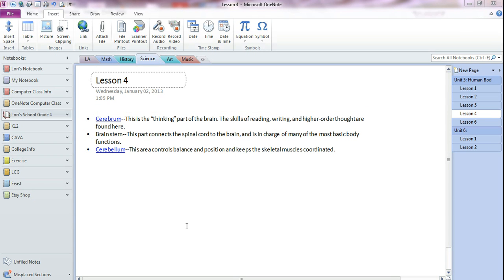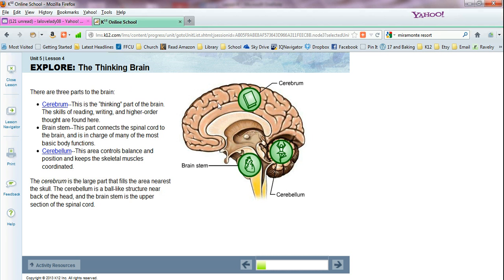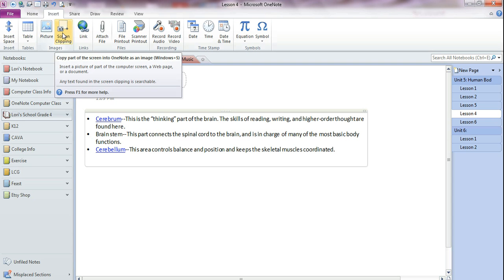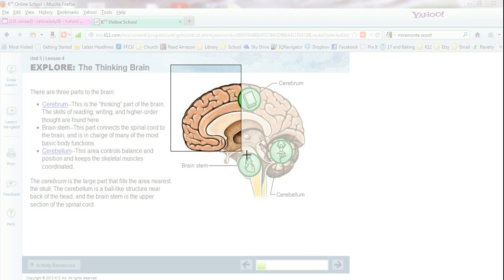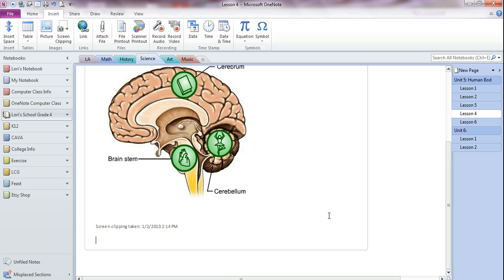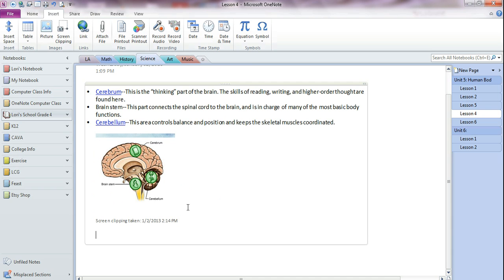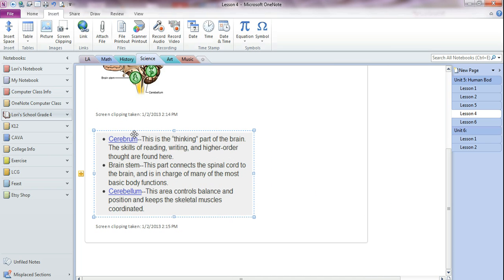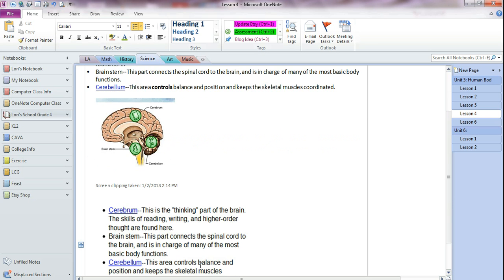Microsoft OneNote Screen Clipping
Learn to use screen clipping tool in Microsoft OneNote 2010.